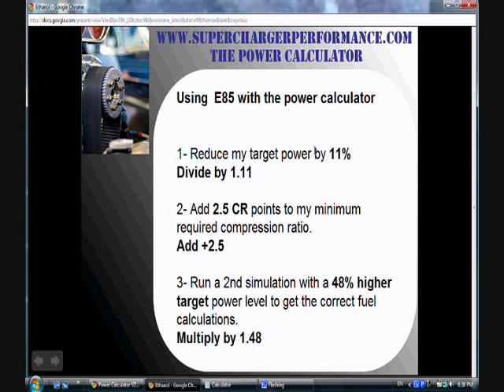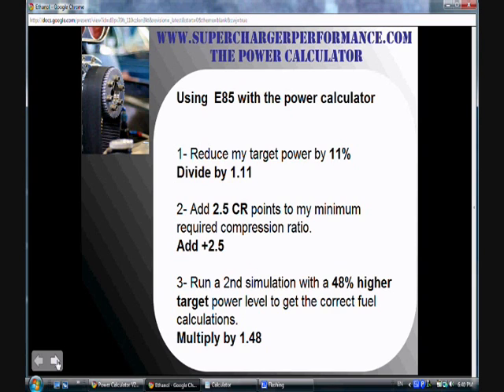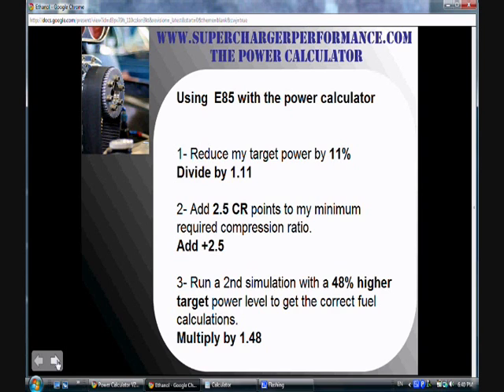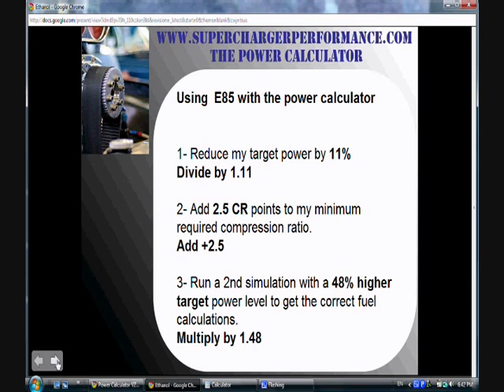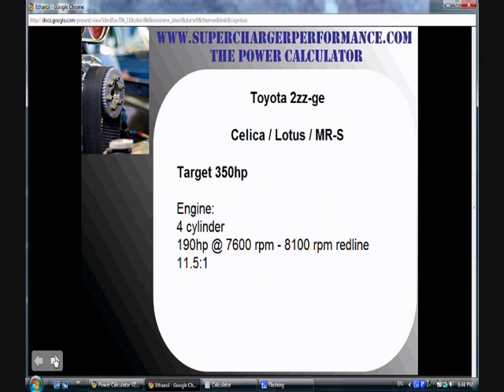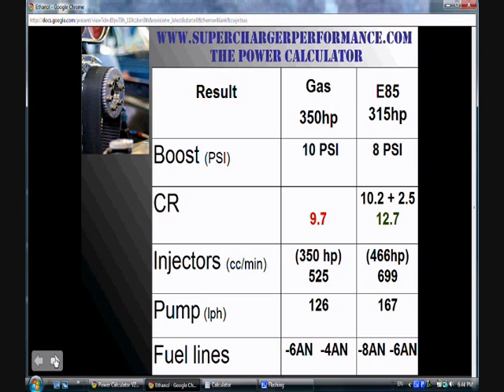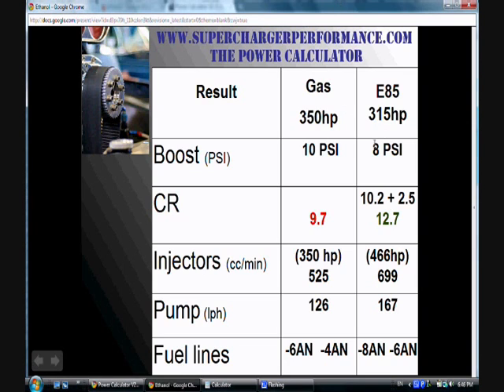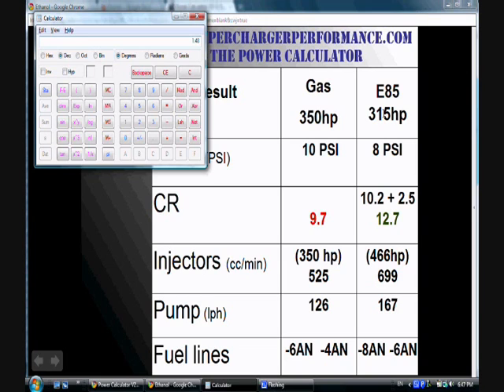E85 fuel conversion using the power calculator